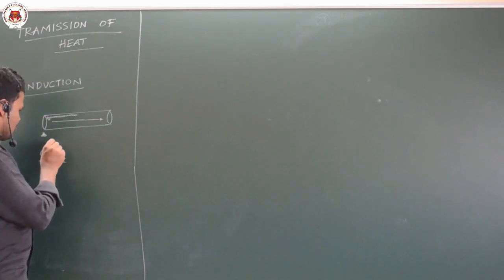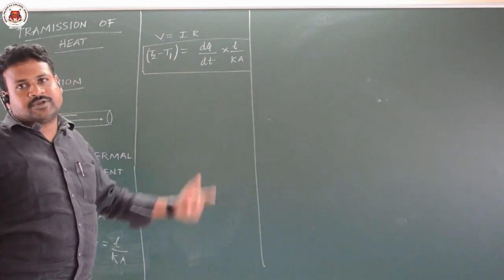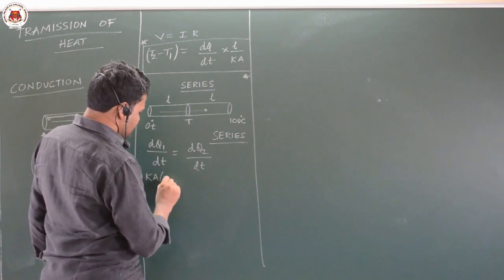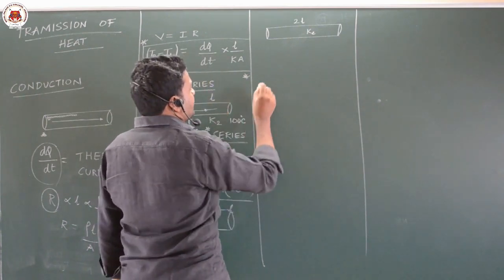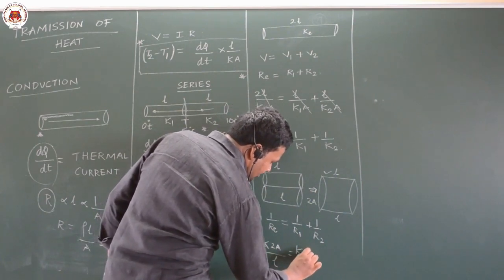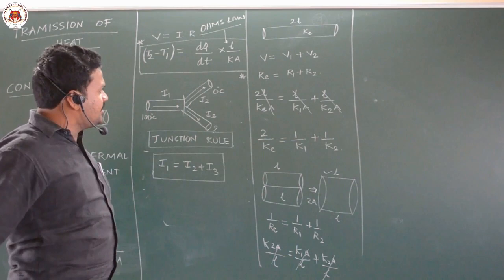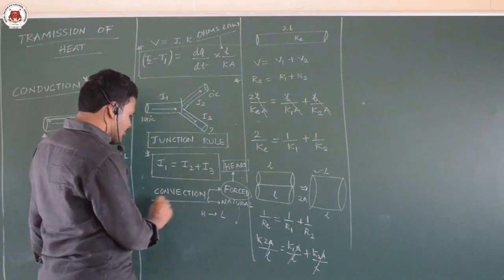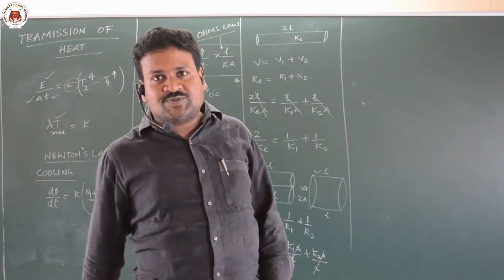TRAMISSION OF HEAT